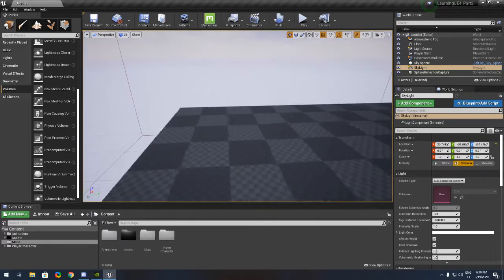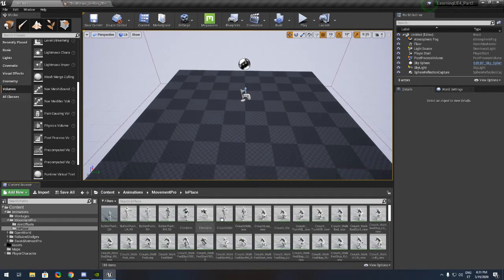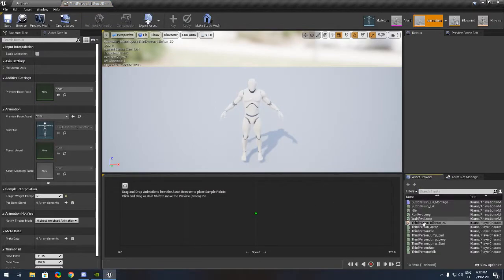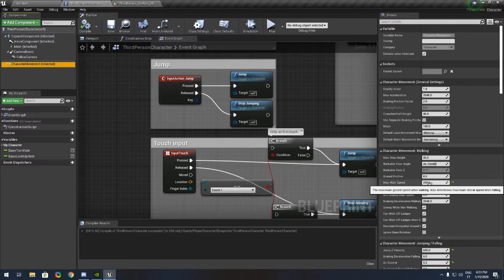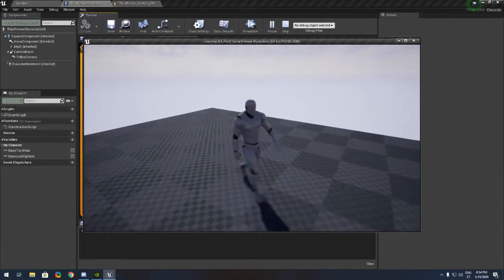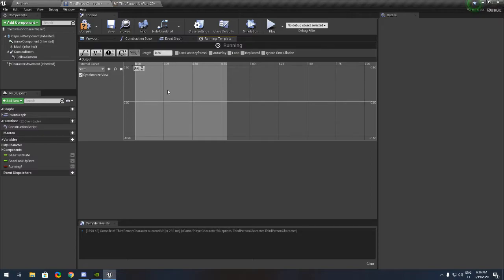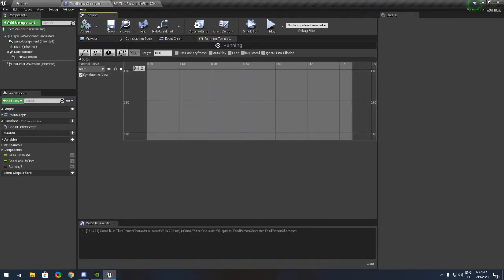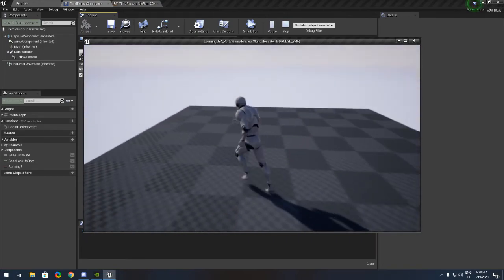UE4Tutoiral - Animations + Sprint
If you like it! Give a like for more support!